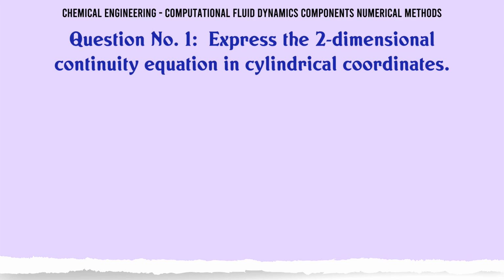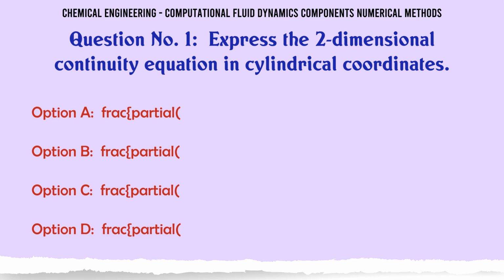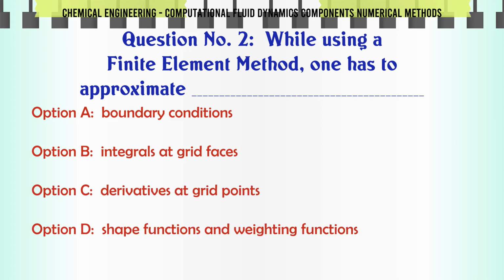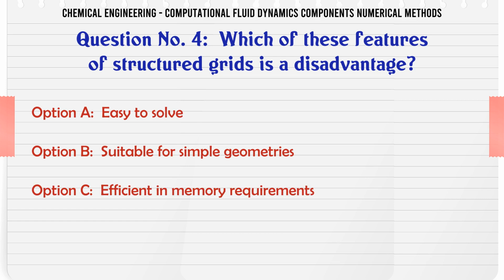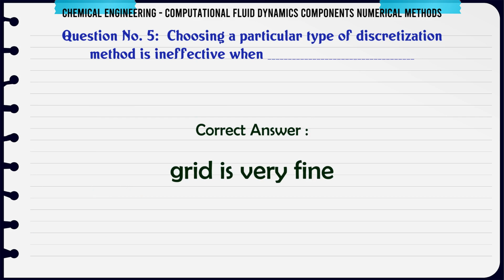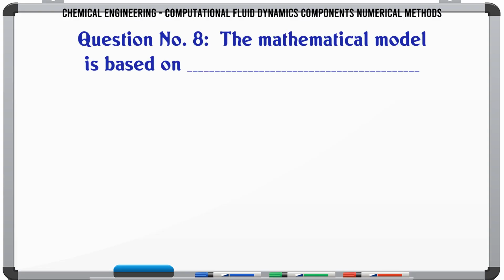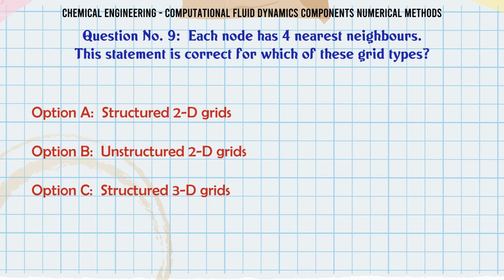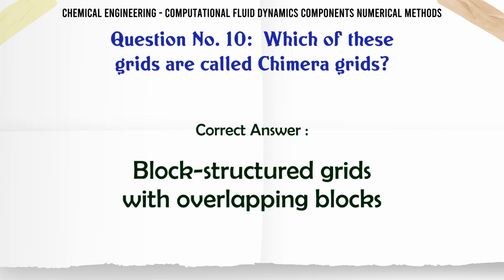MCQ Questions Computational Fluid Dynamics Components Numerical Methods with Answers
Computational Fluid Dynamics Components Numerical Methods GK Quiz.

Question and Answers related to Computational Fluid Dynamics Components Numerical Methods

Find more questions related to Computational Fluid Dynamics Components Numerical Methods

List of top 5 Questions:

Which of these coordinates are not used in CFD?

What does the mathematical model of a fluid flow contain?

Each node has 4 nearest neighbours. This statement is correct for which of these grid types?

Which of these grids are called Chimera grids?

Content of this Video:

MCQ question answers for Computational Fluid Dynamics Components Numerical Methods